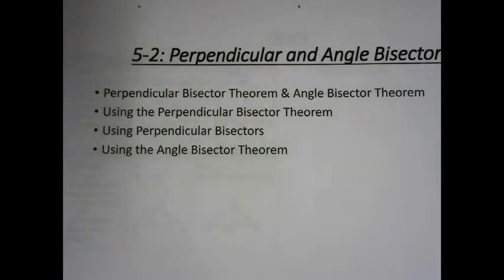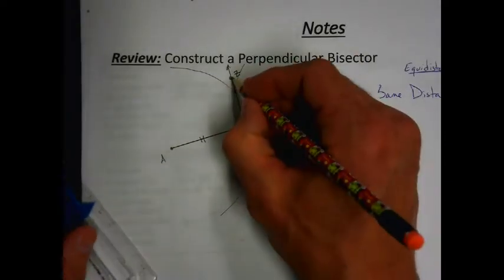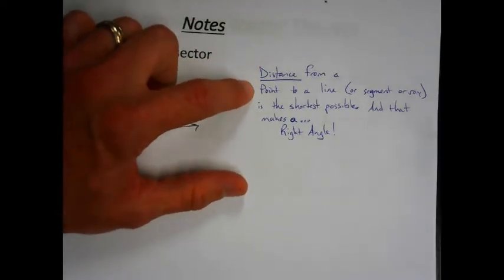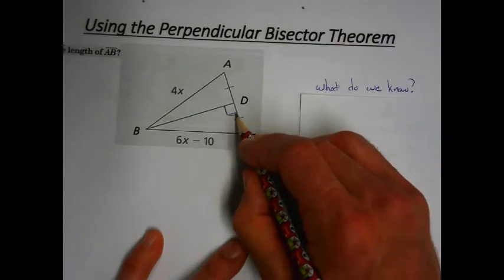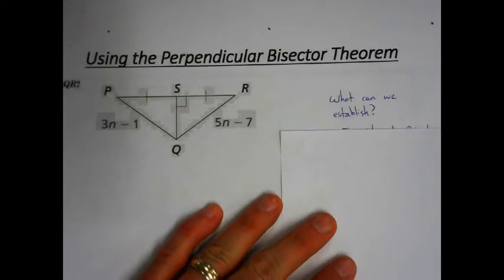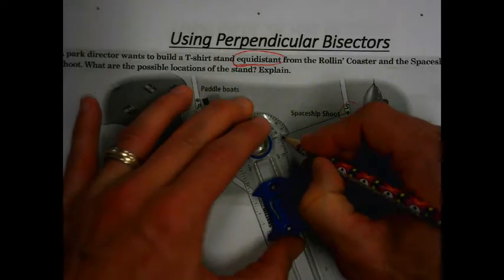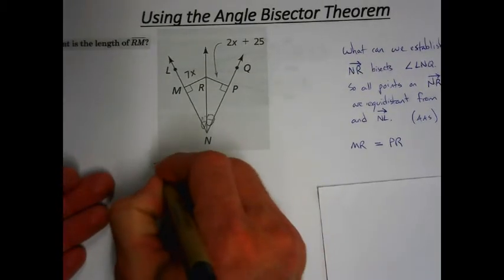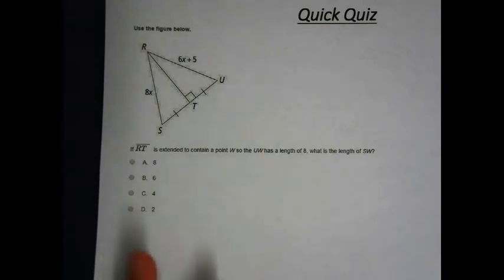Perpendicular and Angle Bisectors (5-2)